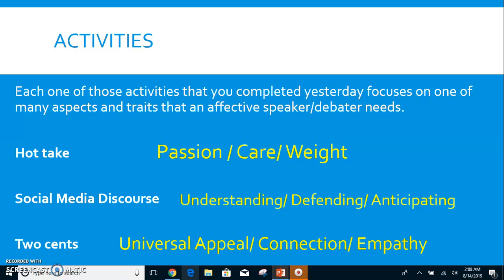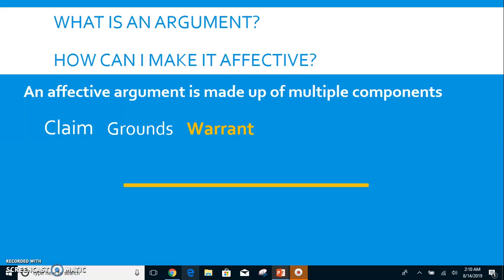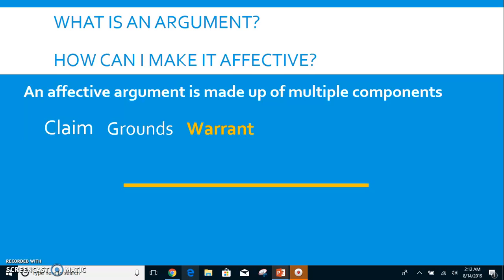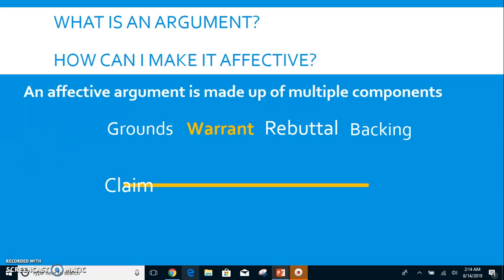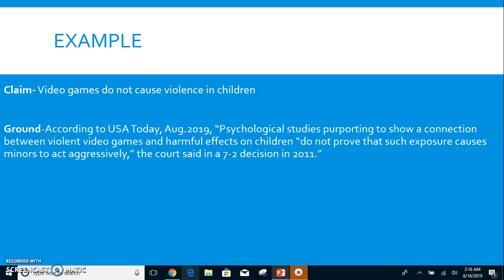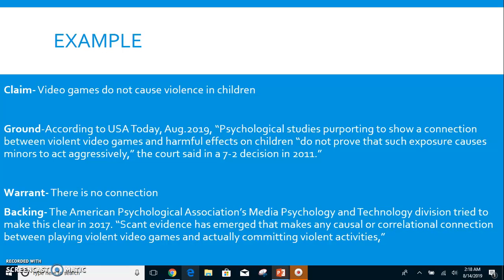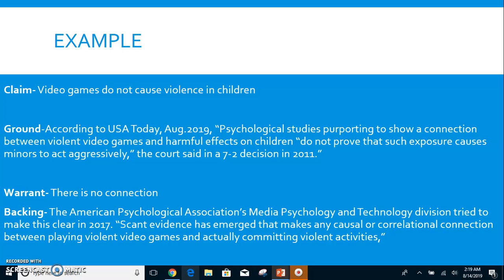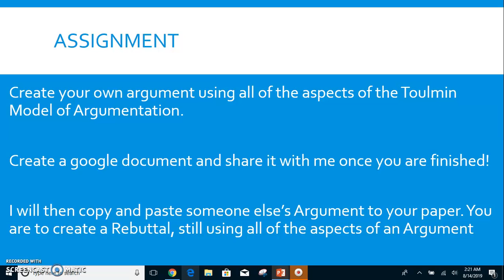Constructing an Argument 2